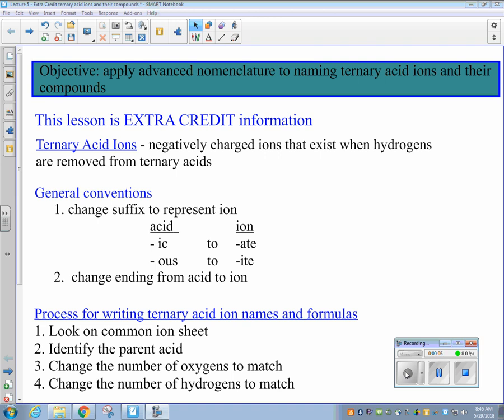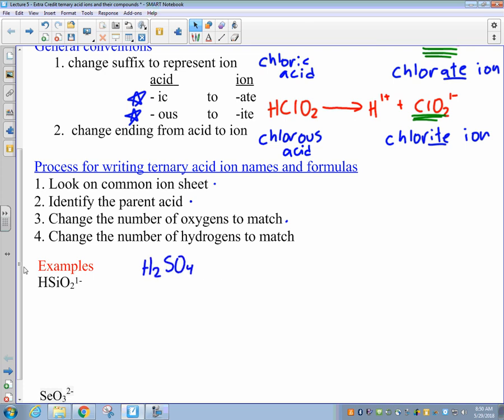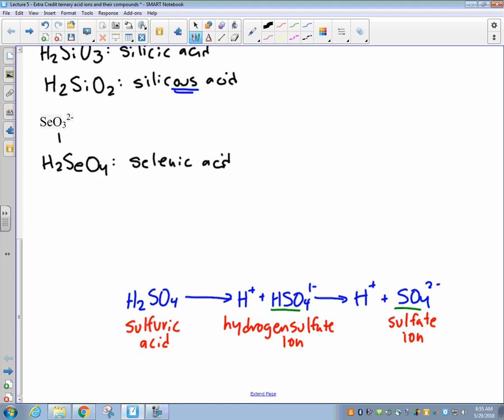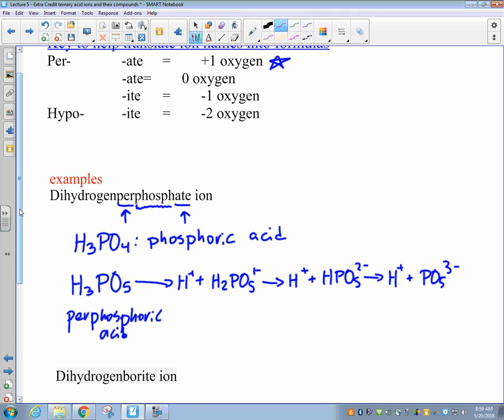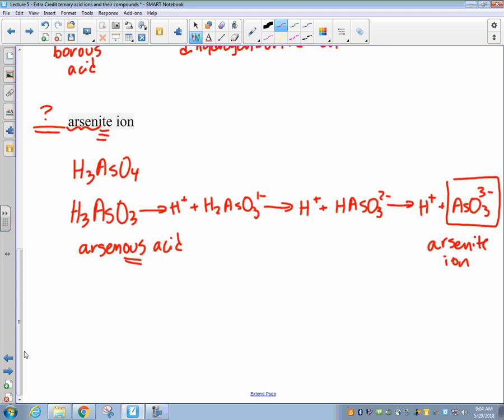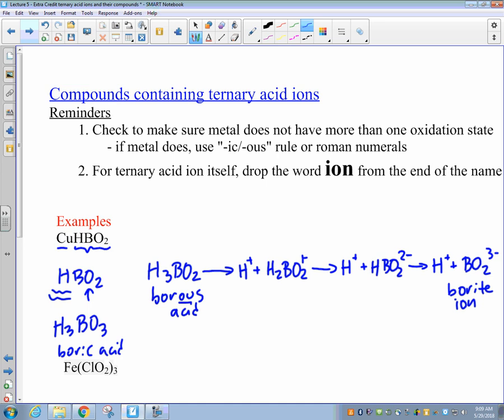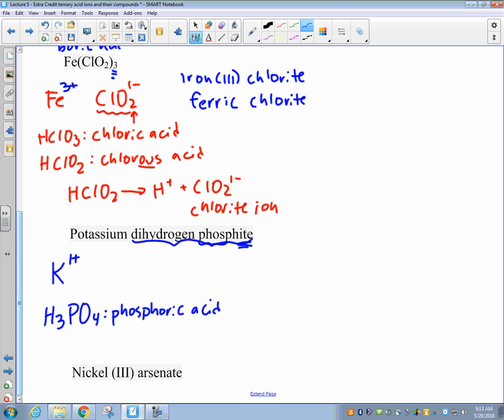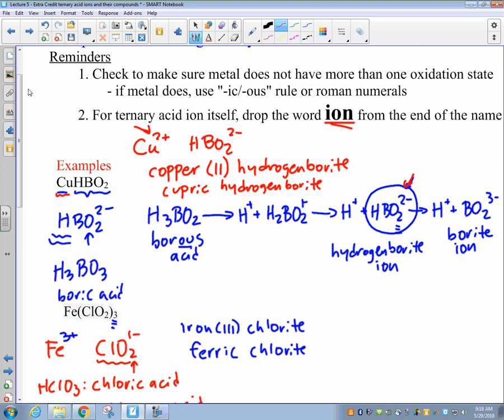Lecture 5 Extra Credit ternary acid ions and their compounds